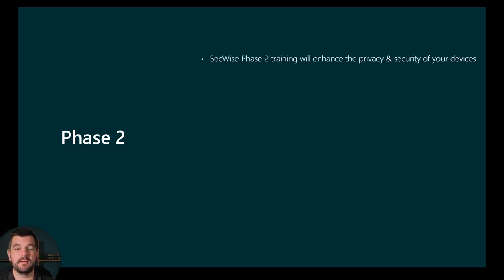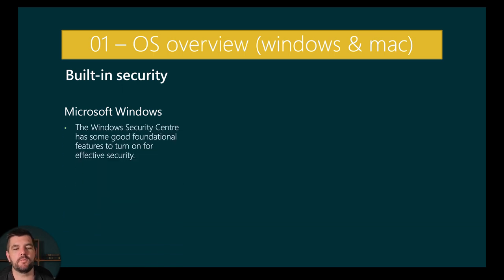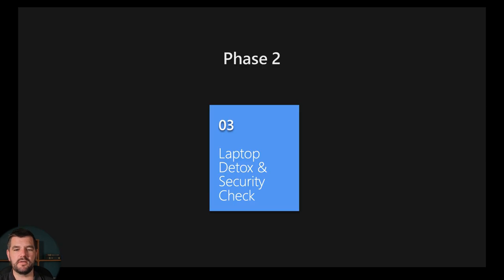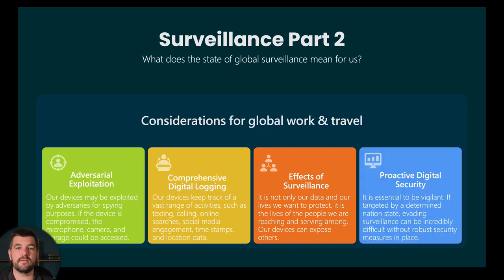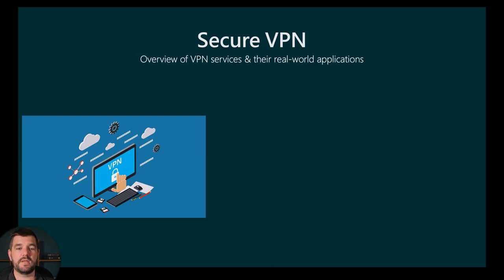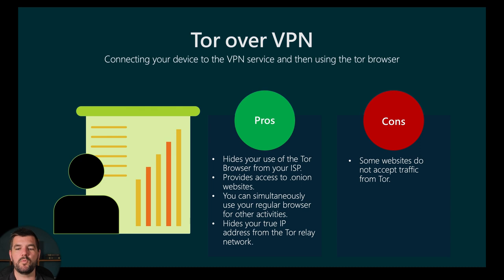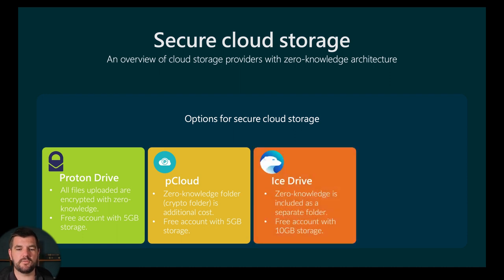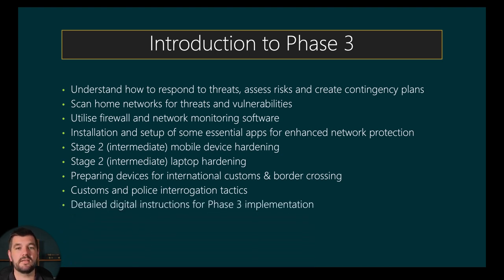Phase 2 Training Laptop Security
Phase 2 shifts the focus to your personal laptop and primary workstations. We go in-depth on minimising data collection, browser hardening, and full-disk encryption to protect your most sensitive files. This session also covers essential Operational Security (OPSEC) for travellers, including how to safely use public Wi-Fi hotspots, an introduction to highly secure Linux operating systems, and strategies for navigating digital censorship and surveillance while working abroad.